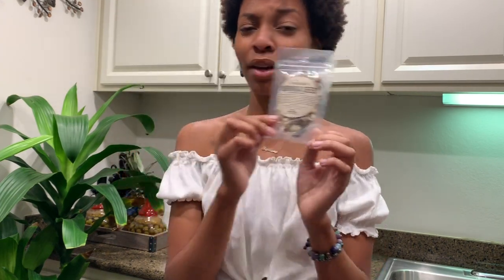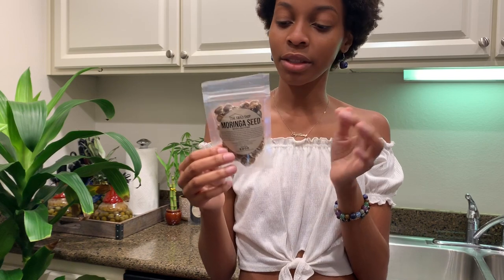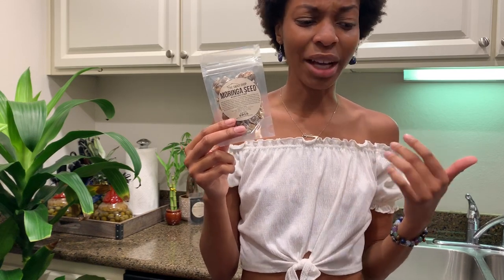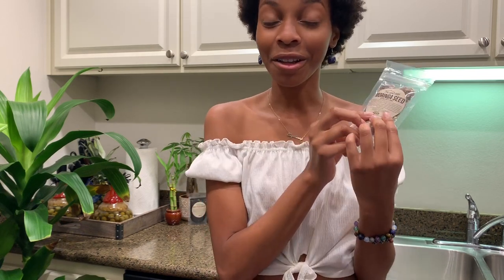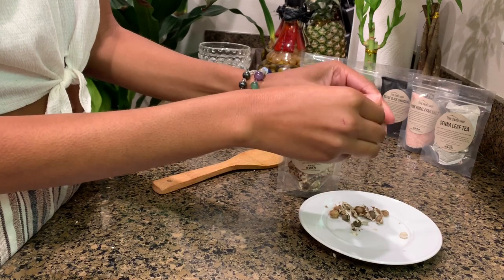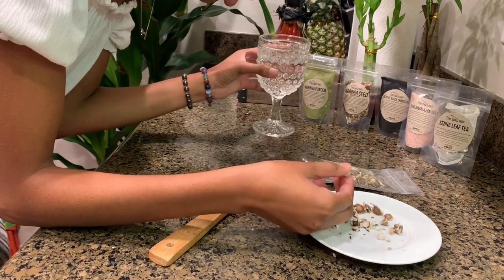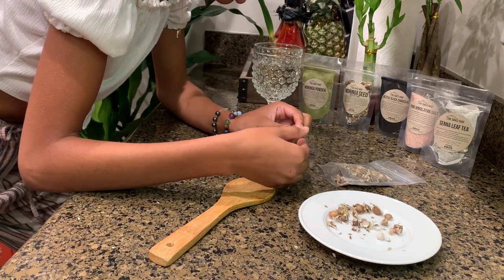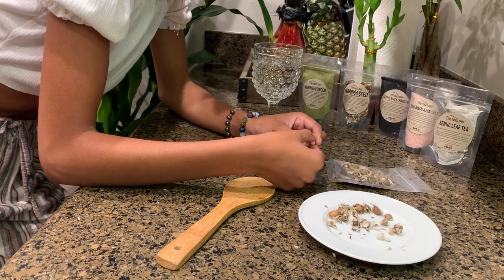A Bit About: Moringa Seeds aka Nature's Daily Vitamin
Moringa Seeds are obtained from the pods of the Moringa plant. They are nutrient dense and come with many benefits such as: (1) Promotes Healthy Skin (2)High in Fiber (3) Regulate Blood Sugar Levels (4) Great Source of Iron & essential amino acids (5) Reduces Joint Pain (6) Lowers Cholesterol (7) Induces Death of Cancer Cells (8) Promotes Heart Health (9)Powerhouse of Antioxidants (10) Improves Sleep

Swazi TV is connected to the Swazi Shop which is an Afro-Centric holistic wellness company that promotes health, unity, and abundance ​​through the tools of love, respect, and knowledge.